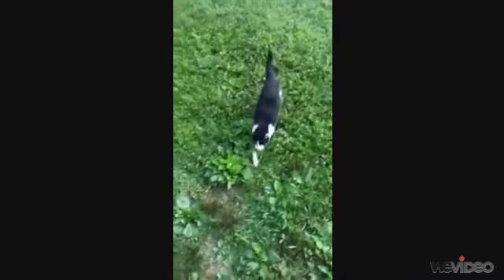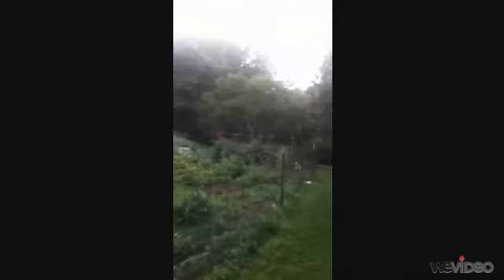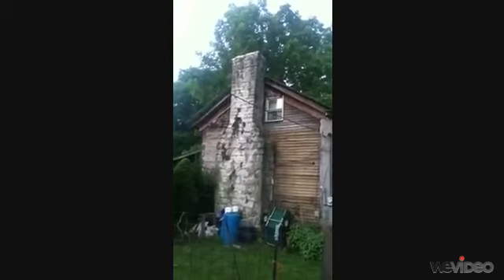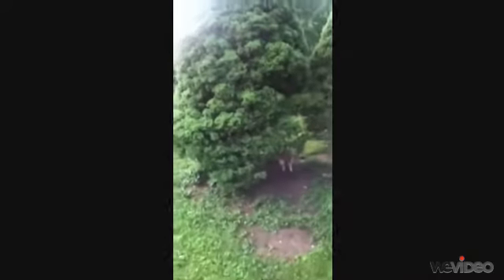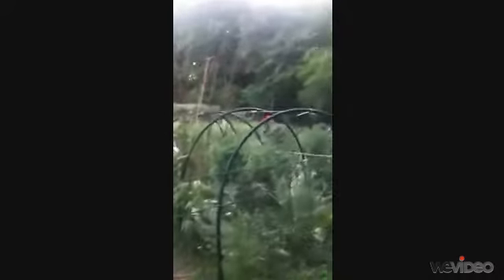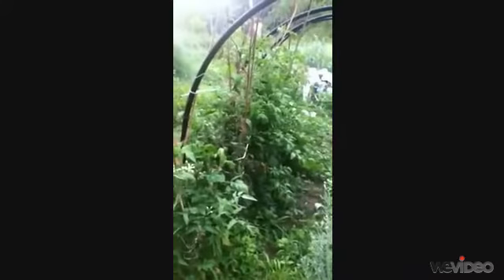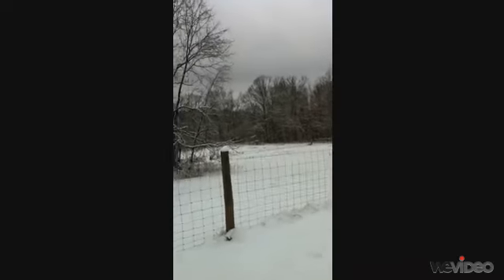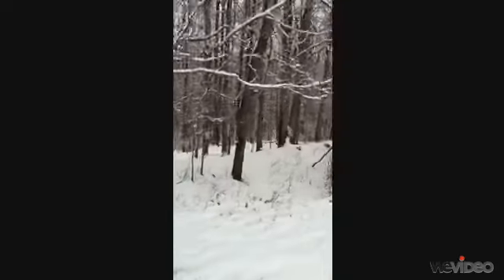Snow 4 Phoebe